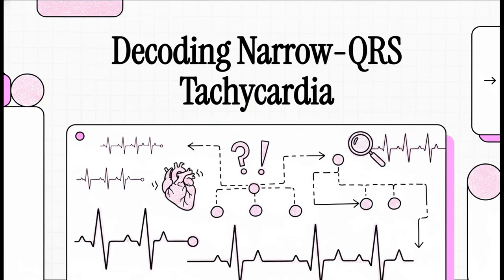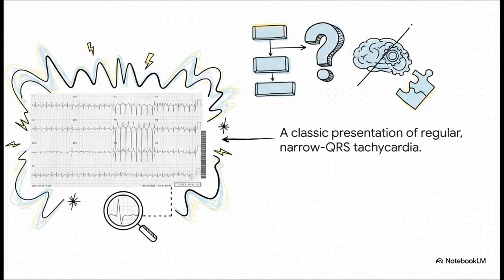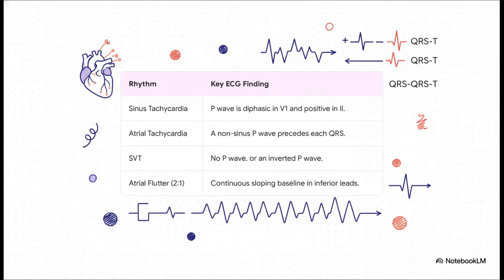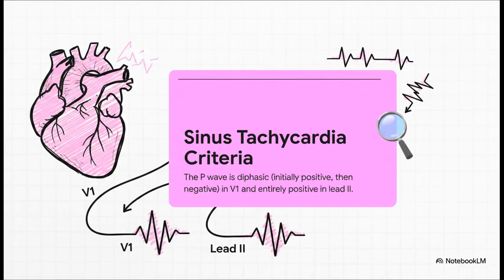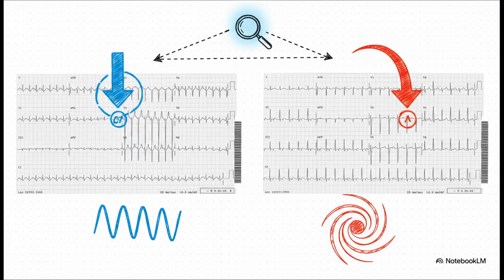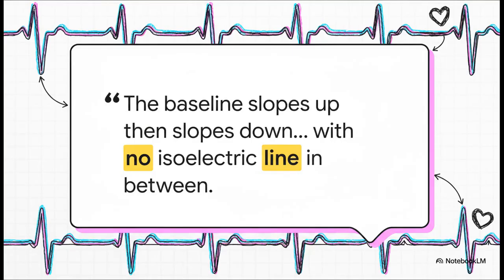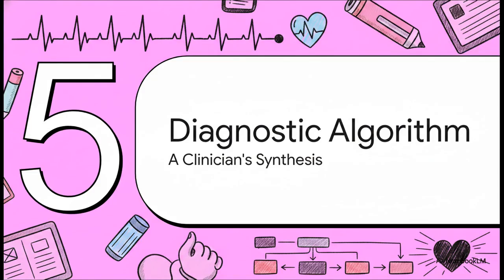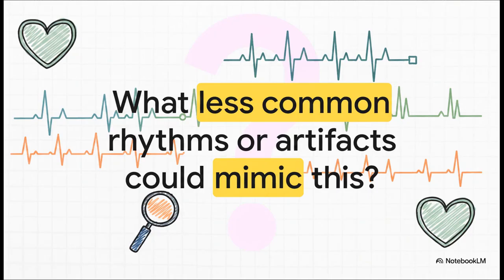Differential Diagnosis of Narrow QRS Tachycardia